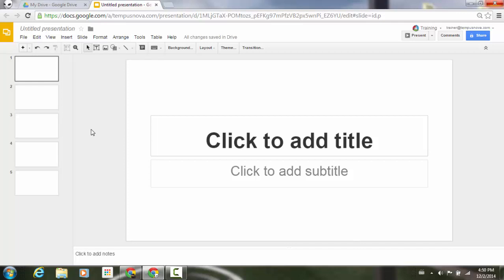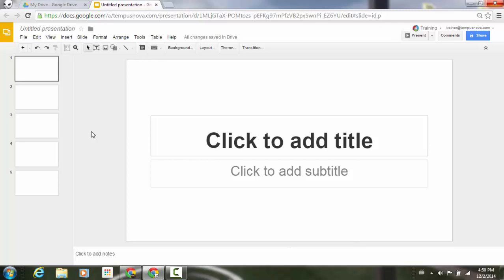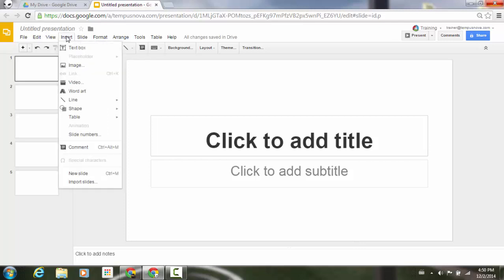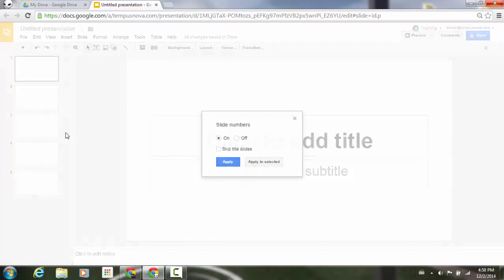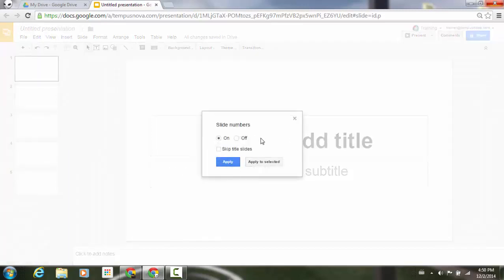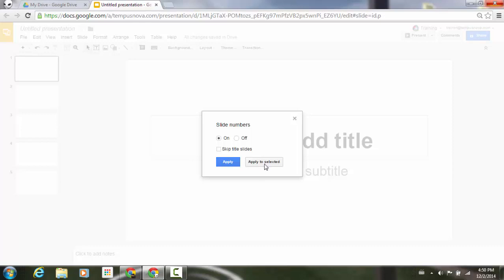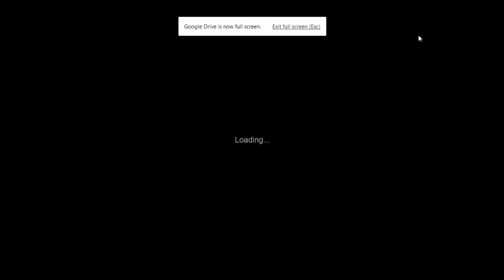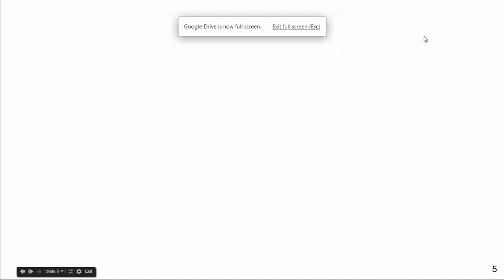Slide numbers in Google Slides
People using Google Slides can now add slide numbers to their presentations, providing a reference guide for both presenters and audiences. To add slide numbers, go to Insert _ Slide numbers from the toolbar. You can then choose to apply slide numbers to all slides or selected slides. You can also choose to skip title slides.